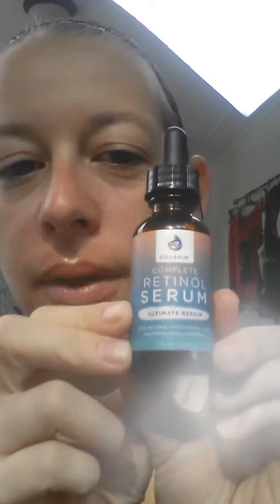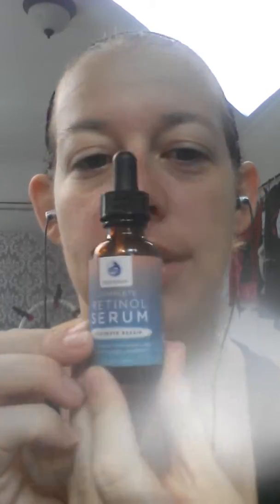Foxbrim retinol serum review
A review of the Foxbrim brand retinol serum I was sent at a discount in return for my honest review.  This is my findings with this product.